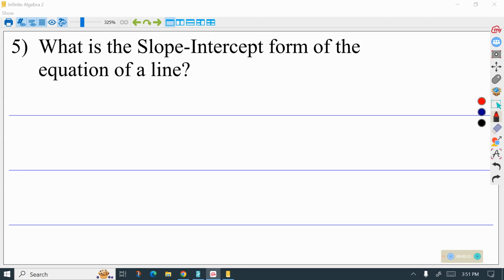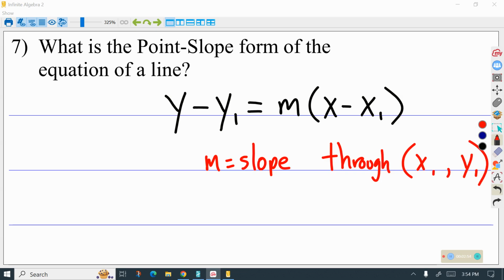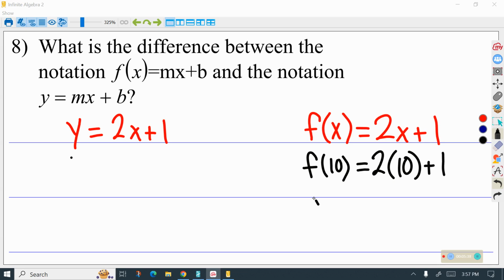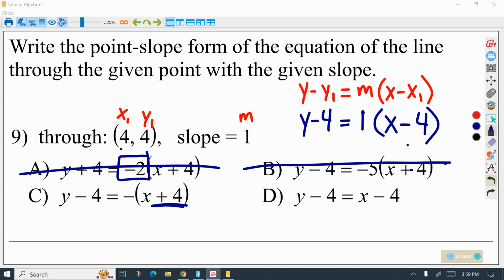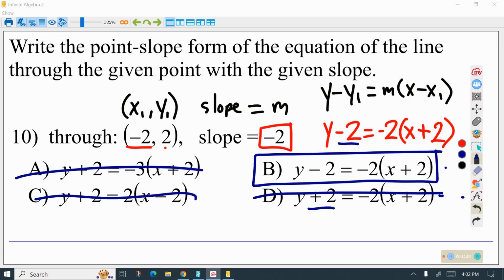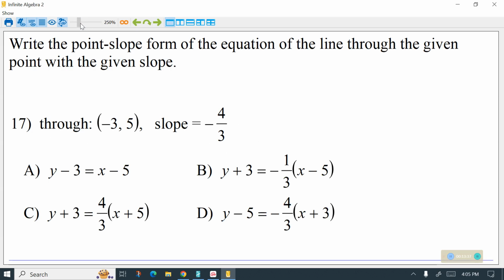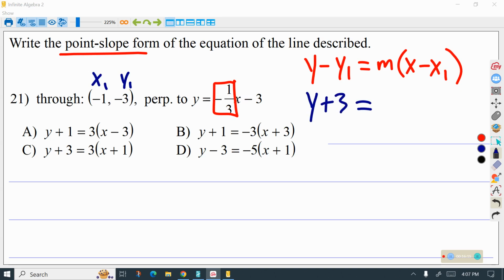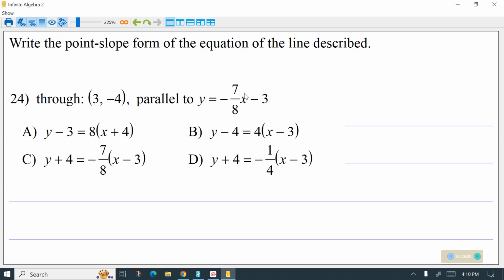Intro to Linear Forms